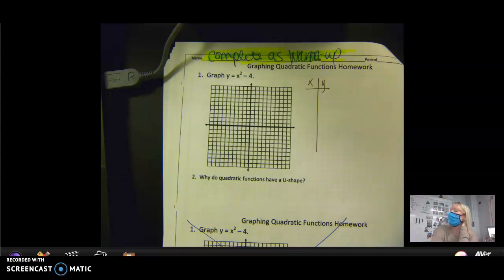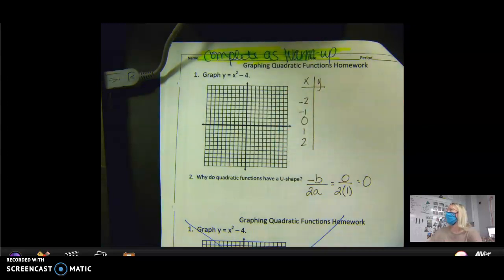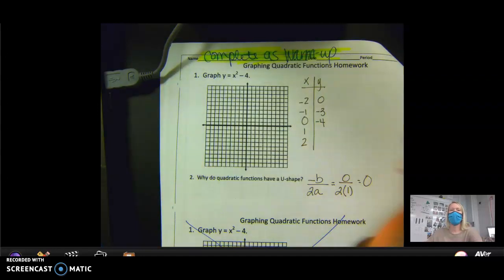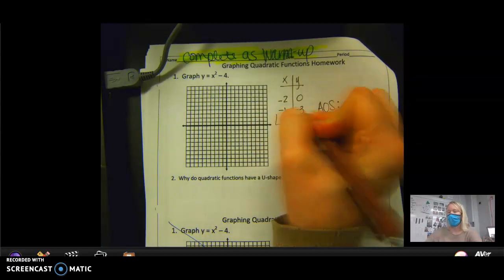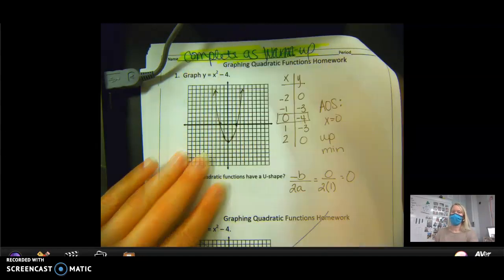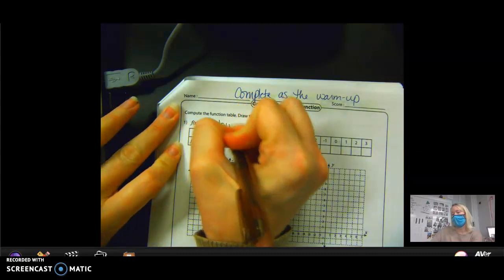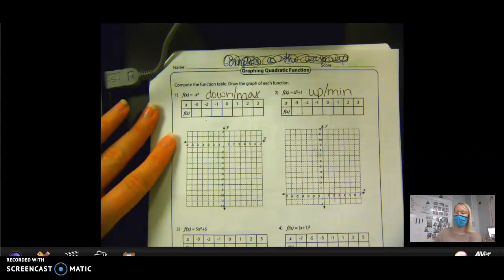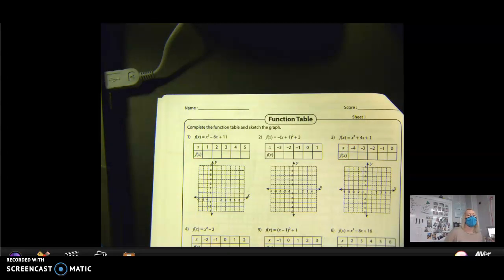Al/Geo 3 what to do 3/16